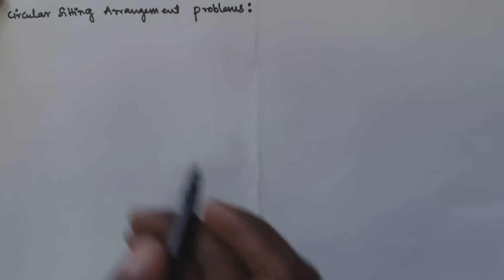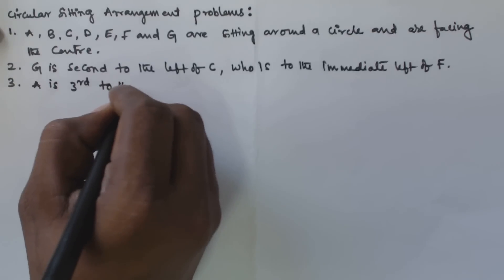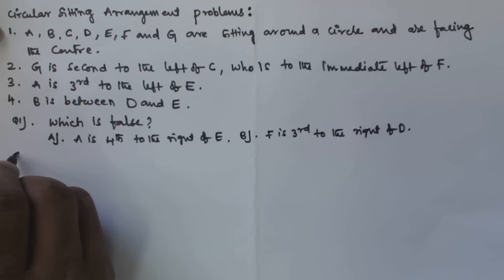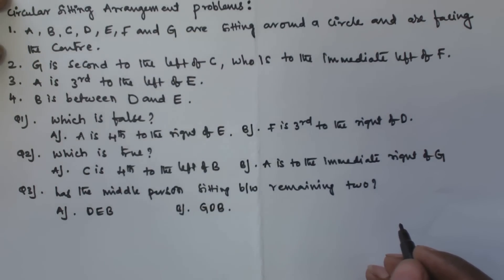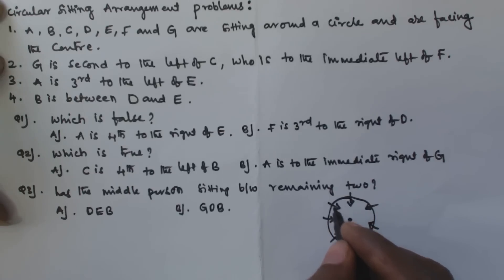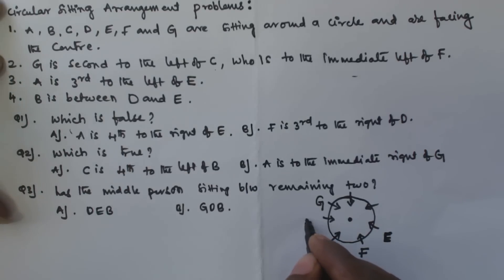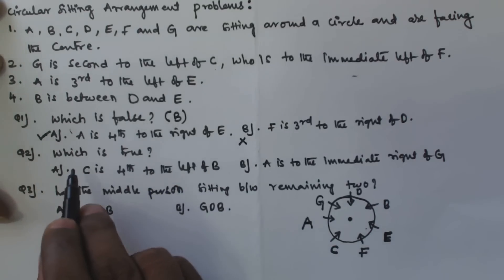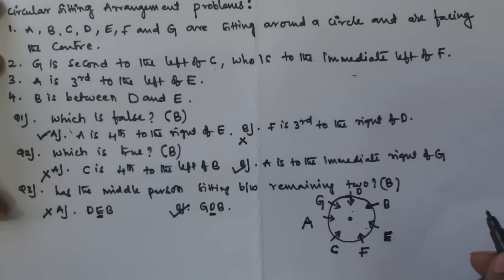SEATING ARRANGEMENT Tricks For Bank PO Clerk SSC CGL | Part 1